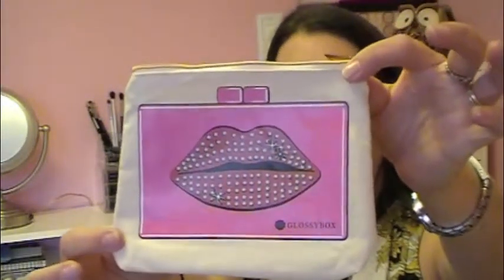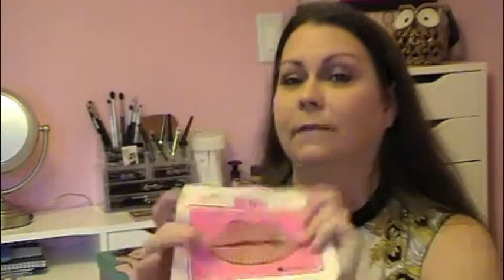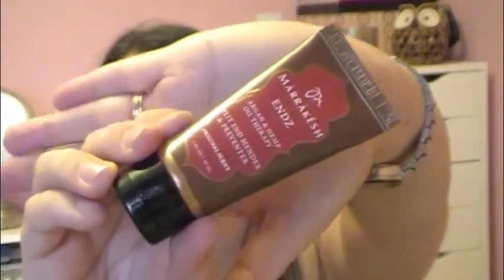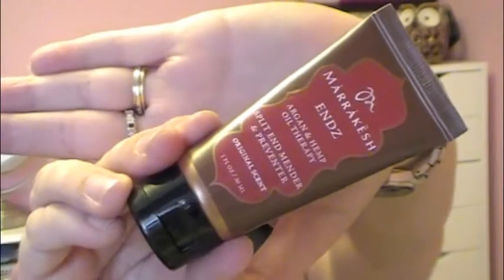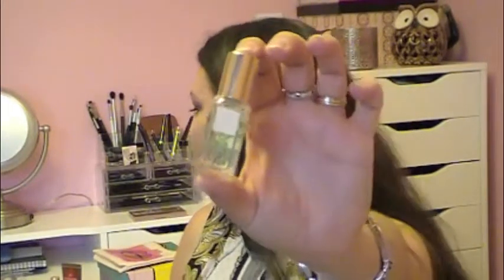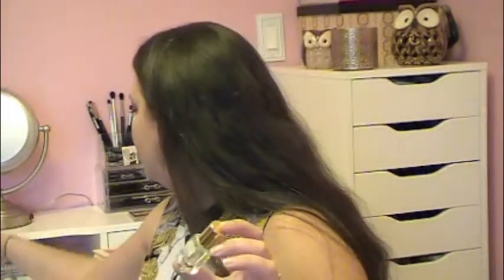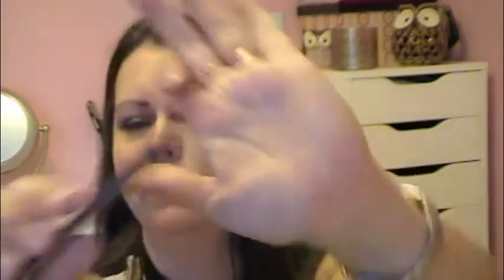Glossybox Unboxing April 2015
Another great Glossybox!  Hope you enjoy!

In my box:
Makeup bag (bonus item)
Estee Lauder Enlighten Dark Spot Correcting Night Serum
Julep Gel Eye Glider (Bronze Shimmer)
Marrakesh Endz: Split End Mender & Preventer
Aerin Waterlily Sun
Obsessive Compulsive Cosmetics Stained Gloss (New Wave)